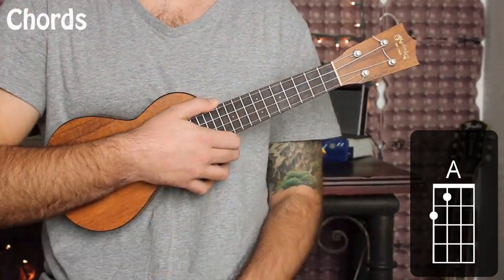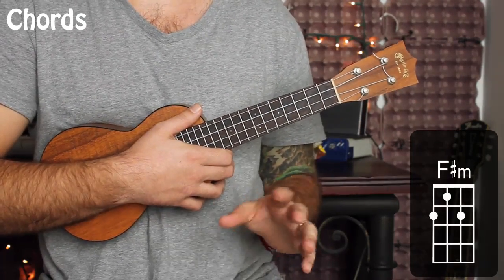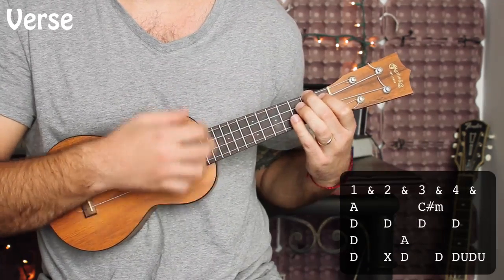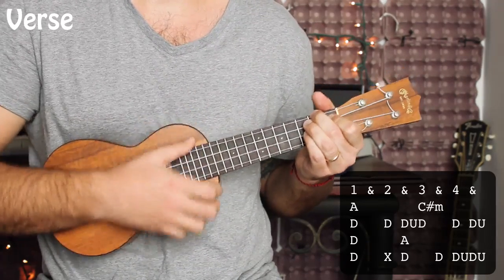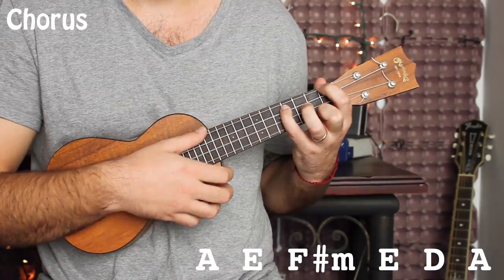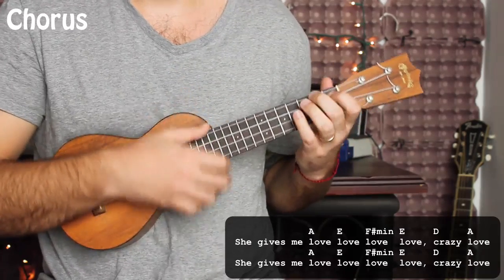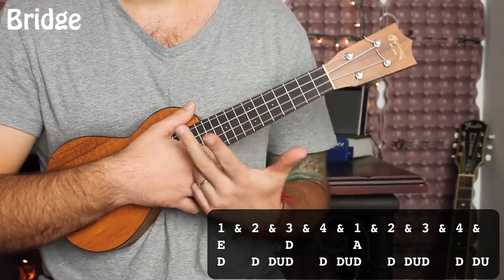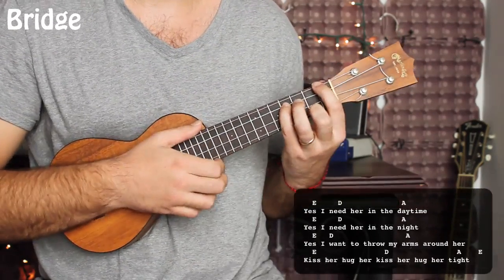Crazy Love - Van Morrison - Ukulele Tutorial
In todays lesson we are doing a classic tune by the great performer Van Morrison, Crazy Love. The chords are tricky, the rhythm is syncopated, this will note be a tune for the beginner players out there, but it is a highly rewarding song all the same and if you stick with it you will be playing Crazy Love by Van Morrison on Ukulele in no time.

If you want more easy to play Ukulele tunes and other cool jams all you have to do is subscribe to learn, we do new Ukulele songs every single Wednesday and Saturday, ranging from other tunes that we have done by Fleetwood Mac, some of them also very easy (a lot of there stuff was based in simple harmony of elegant melody with tasty guitar on top) but we have everything, rock, blues, soul, jazz, everything you need to be become a better Ukulele player, all you have to do is subscribe and learn.

This song has all the tabs on the screen, and chords, and lyrics, but if you want everything laid out in front of you in an easy to follow PDF all you have to do is become a Patreon. Printable PDFs include the chords, tabs, strum pattern and lyrics all in one place for you to learn and enjoy.

Thanks everybody!